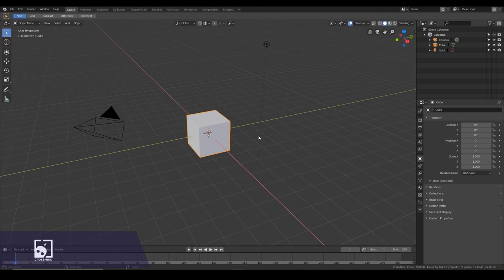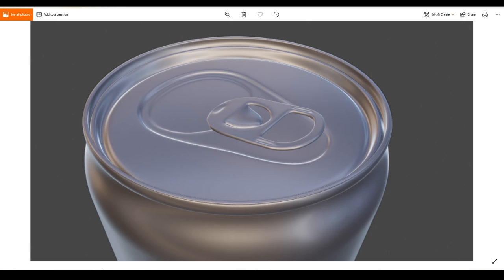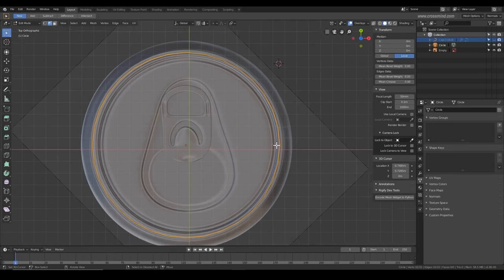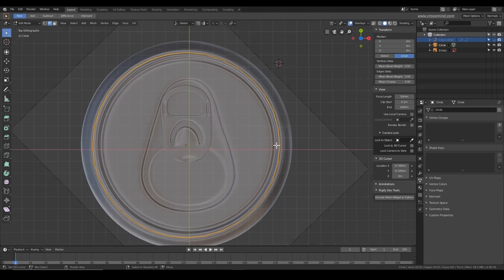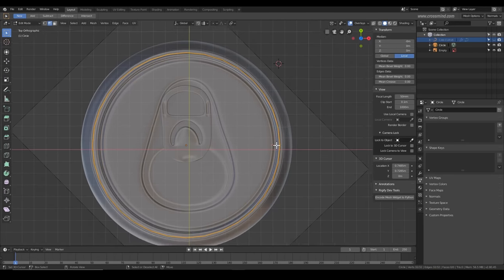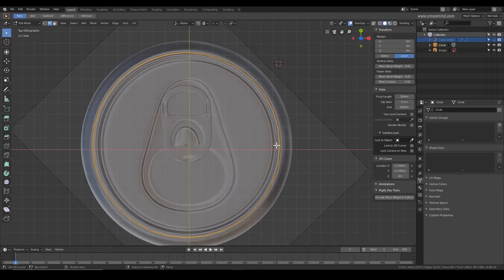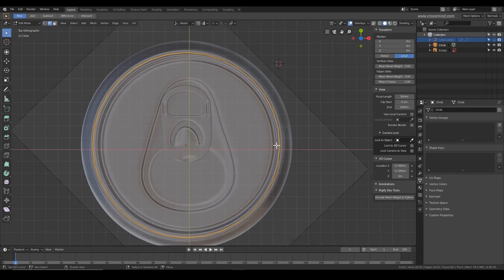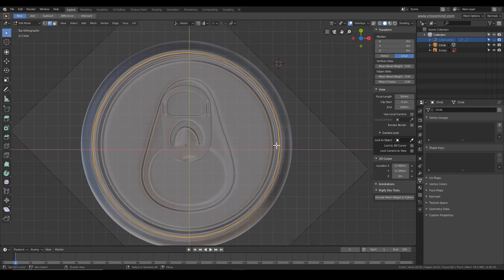CGI for Product Advertising Using Blender 3D - Part 1 Modeling The Can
This series is about 3d Production of advertisement using software: Blender. In this lecture, I will take you through the process of using CGI for product advertisement using Blender 3D. Starting with the project planning and then moving on to 3D production, this series gives you a guided tour of the inner workings of software: Blender, covering the basics of the interface and how to achieve the results for production using simple methods. I will discuss the basics of Modeling, Lighting Setup, Animation and Fluid Simulation.

Thank you for all the support and love, and waiting patiently.
Welcome to the new tutorial series -CGI for Product Advertising Using Blender 3D.

By downloading these files you agree with the following:
  -You will not use any of these files for commercial use.
  -You can display the artwork created with the following resources on creative or social platforms as   long as you mention and credit CrossmindStudio.
  -You will not share these files further or upload them somewhere else without permission.

Config:
Windows 10
64 GB 2400 Mhz DDR 5
SSD MVME